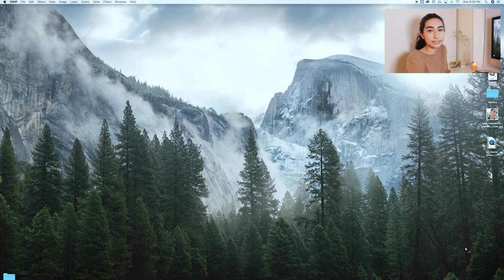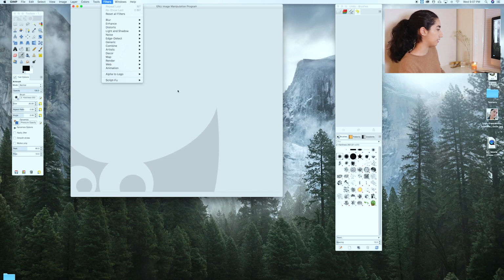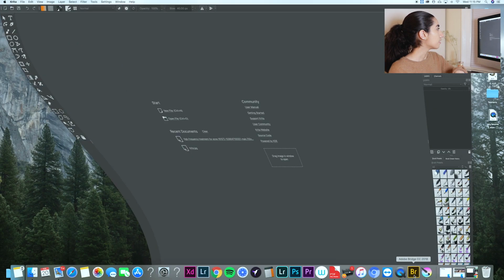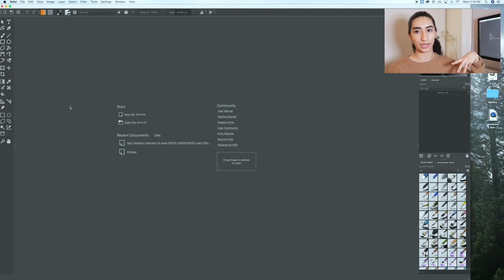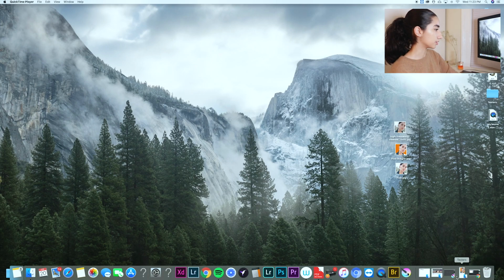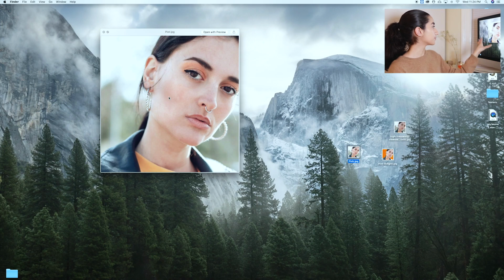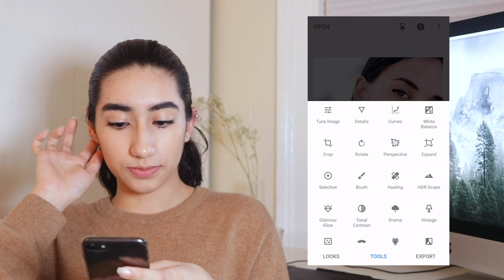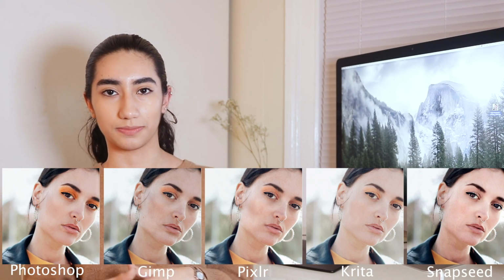Testing Out 4 Free Photoshop Alternatives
I tested the top 4 most talked about free photoshop alternatives and compared them to Photoshop's capabilities. What should I review next?

Instagram.com/filmbyrick